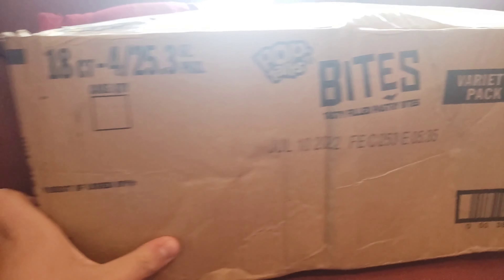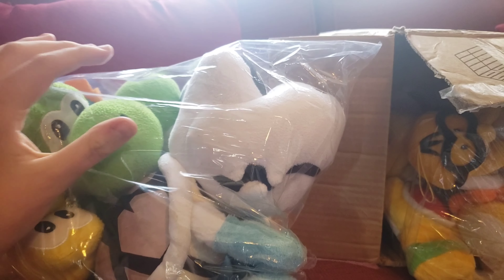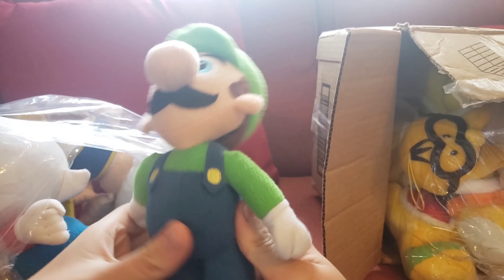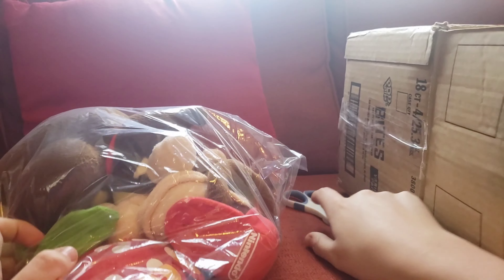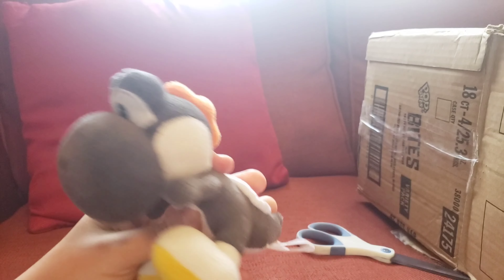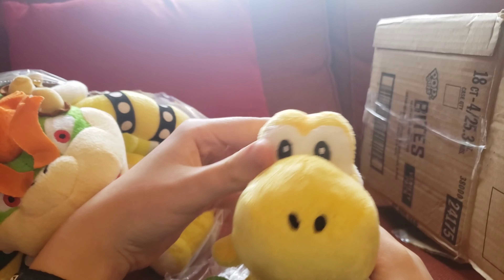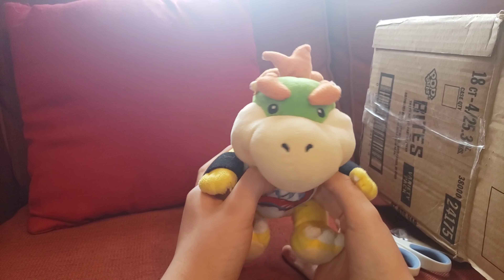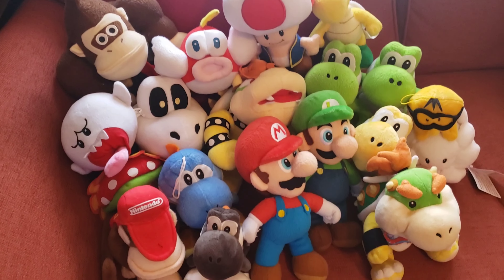Large Mario Plush Lot Unboxing + 2009 Bowser Junior - MLPB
Today I unbox 18 plushies including a 2009 Bowser Junior plush and a Yoshis Island ds Black Yoshi!

they were purchased from eBay

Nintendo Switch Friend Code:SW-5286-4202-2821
Other channels